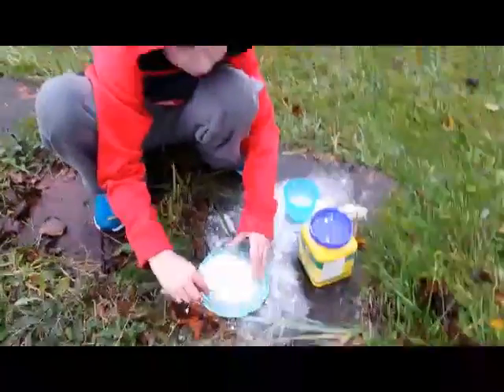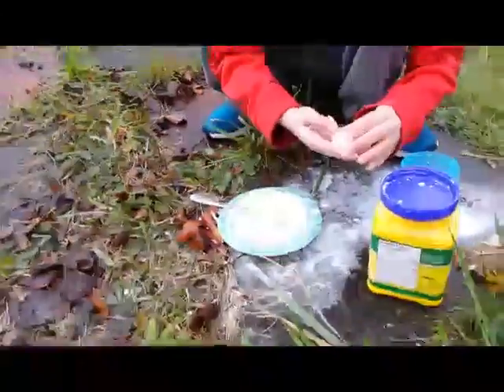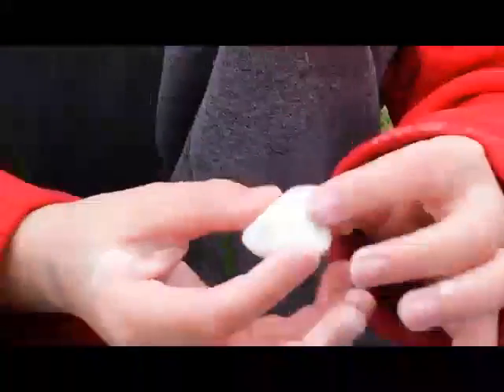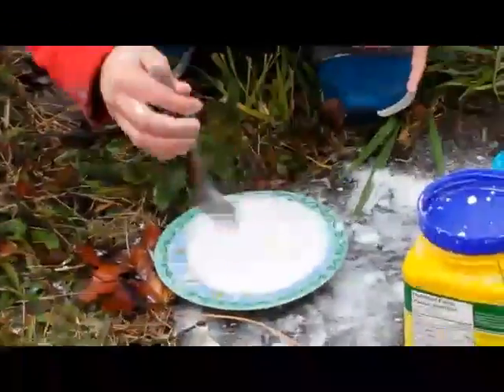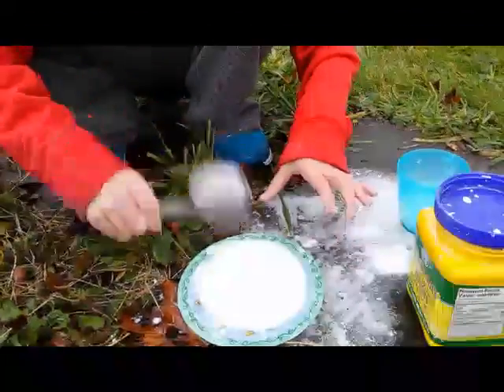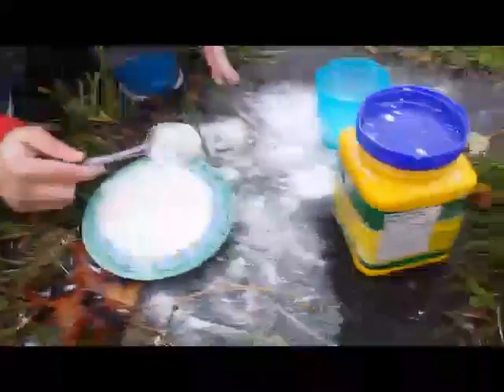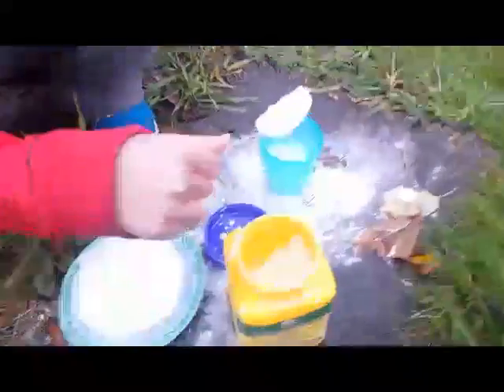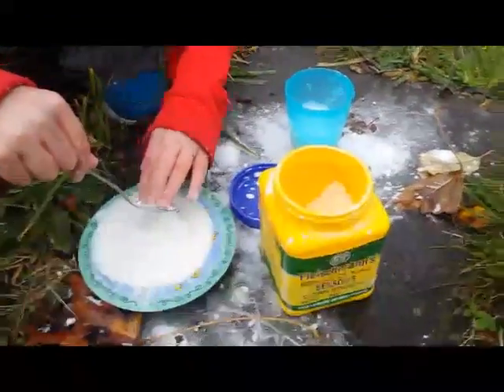jeffy the scientist #1 oobleck fun!!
me and aidan (awesomeboy6362) tries to make oobleck...